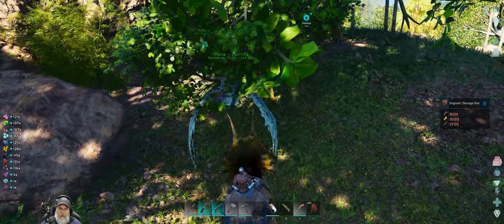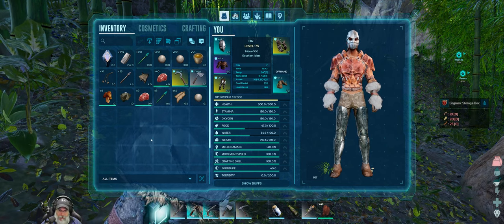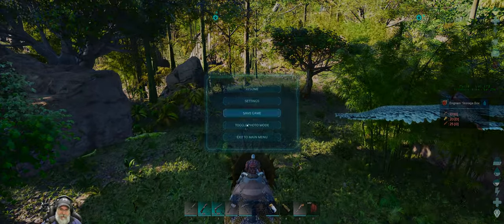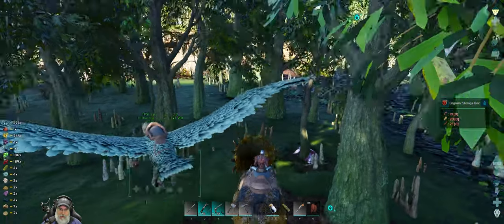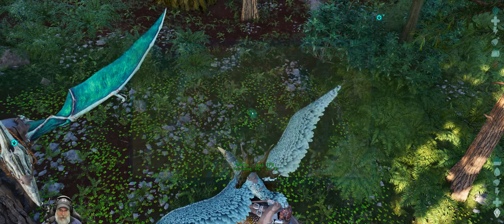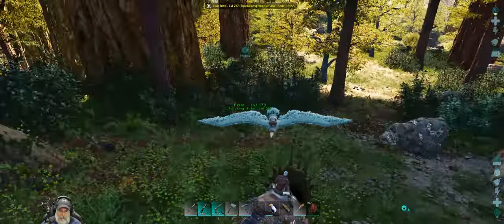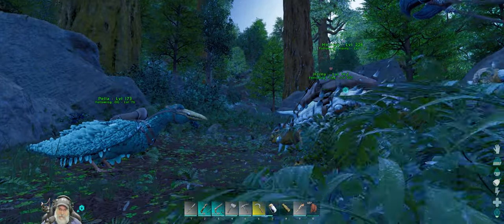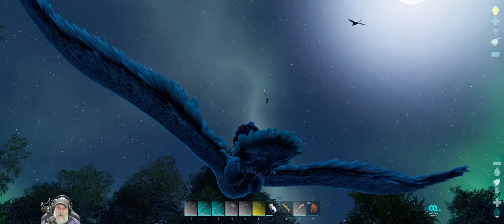Ark Survival Ascended The Island | E10 The Path of Most Resistance!